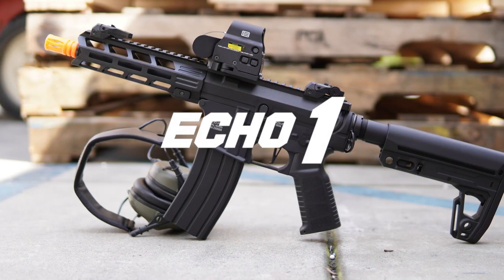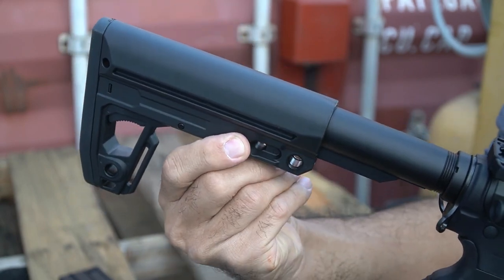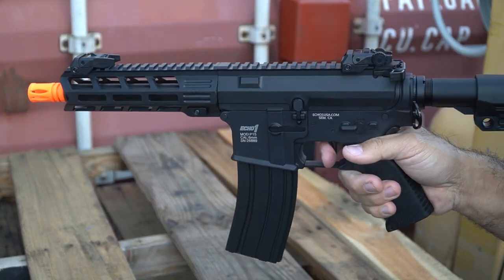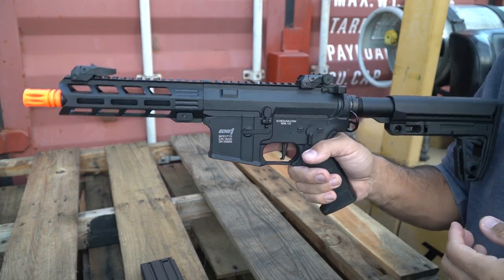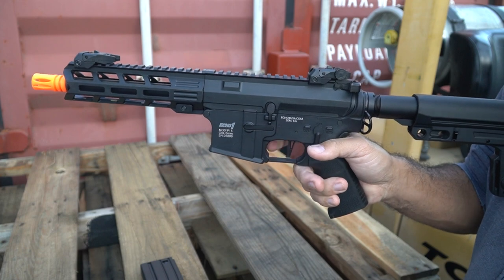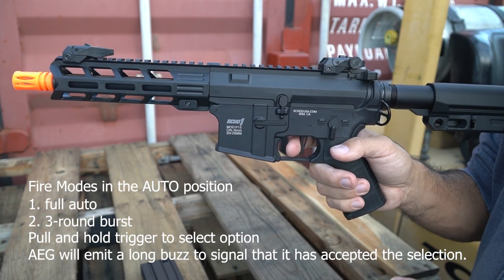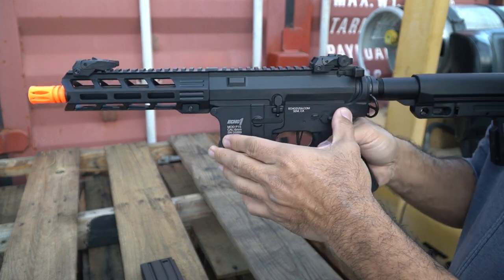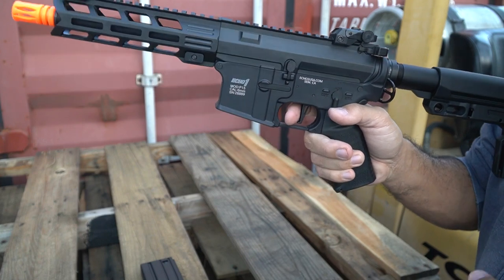New Echo1 P15 P9 MOSFET demo | JAG Precision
Available at your favorite airsoft retailers in the US that carry Jag Precision and Echo1 products!

The new Echo1 P15 and P9 M4 series of AEGs are affordable beginner airsoft guns that are packed with some premium features. Today we will highlight the advanced programmable ETU that allows you to set custom firing modes.

These AEGs come in at under $200 and come with a nylon fiber body and MLOK handguard with metal parts including the barrel and buffer tube. The MOSFET is built in for protection and ETU (electronic trigger unit) is for performance and offers options typically found in higher end guns. The gearbox has a quick change spring guide and the gun is shooting around 1.0J out of the box so this is ready for many arenas. The gun has a metal tooth piston and standard Version 2 footprint inside so if you should need to replace or upgrade anything, the sky is the limit. Outside is a sleek exterior with a slim rail, minimalist stock that can hold a buffer tube Lipo battery (sold seperately). This AEG can accept single point slings both QD or mash hook style. Polymer backup sights do come included, as well as a mid capacity magazine and BB loading tool. The straight trigger and textured pistol grip gives a nice feel to round out the package.